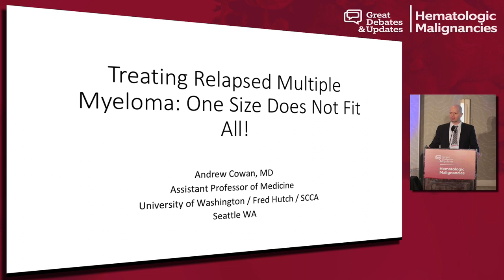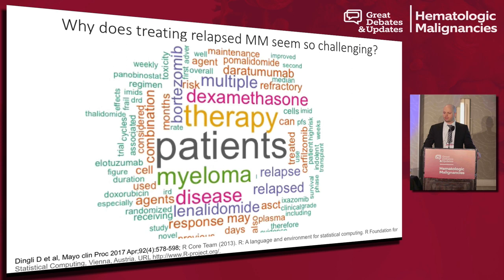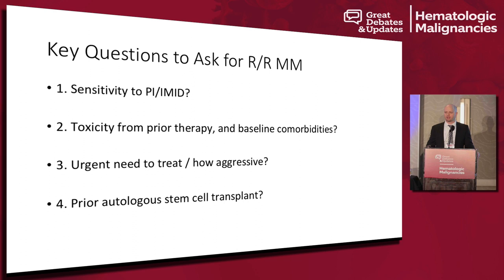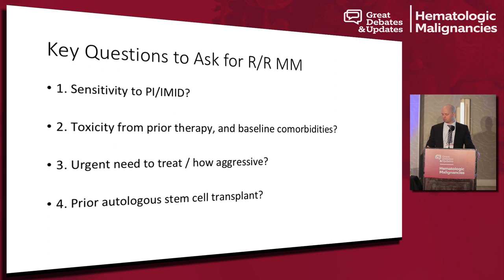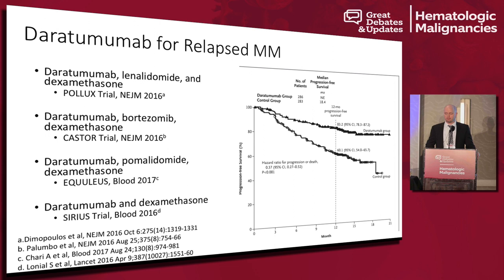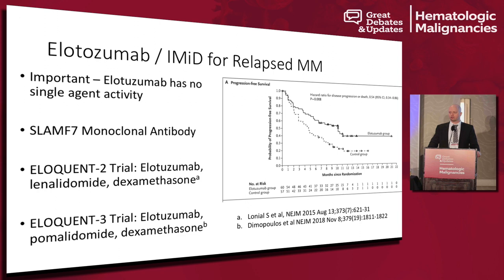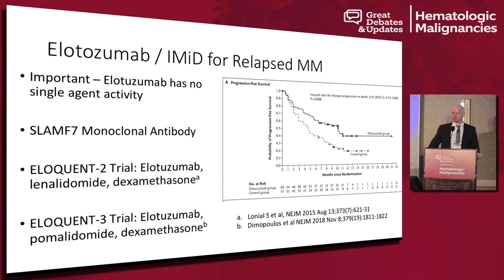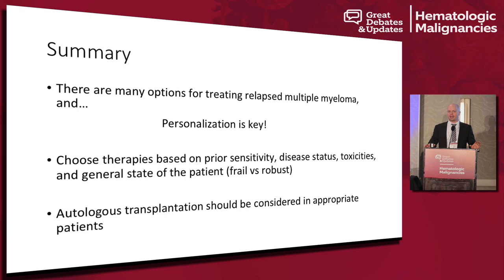Multiple Myeloma: Combination Therapy for Relapsed/Refractory Patients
In this presentation from the 2019 Great Debates & Updates in Hematologic Malignancies - Los Angeles, held from March 22-23, Dr. Andrew J. Cowan discusses triplet and quadruplet combination therapy for patients with relapsed and refractory multiple myeloma.